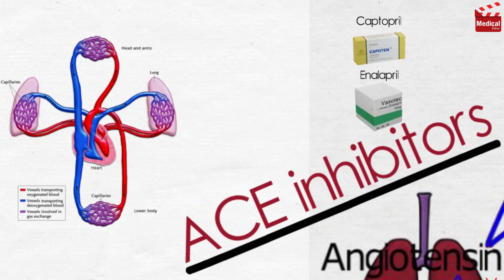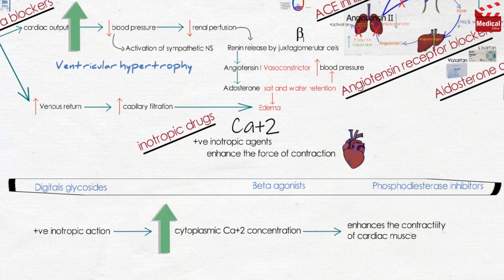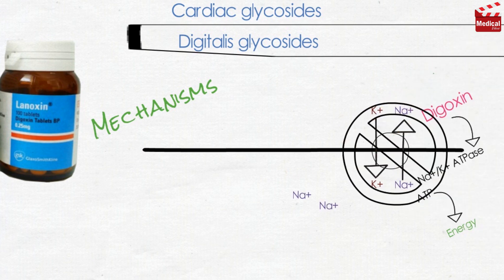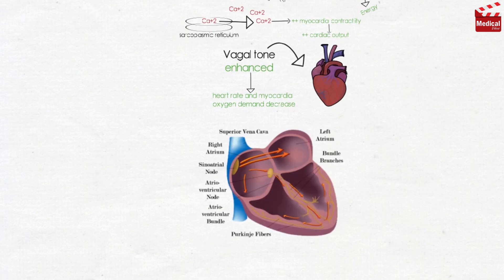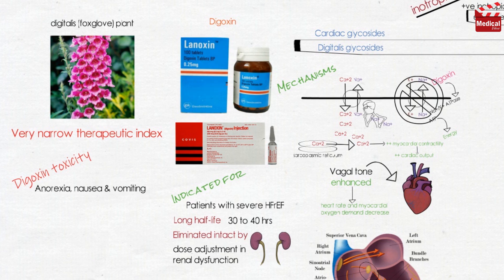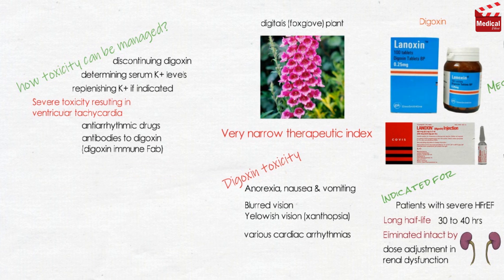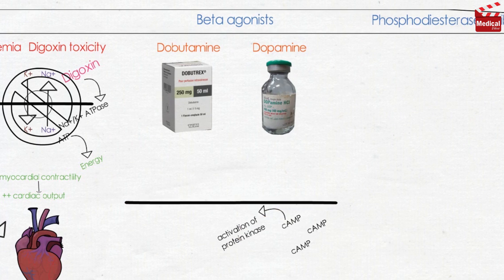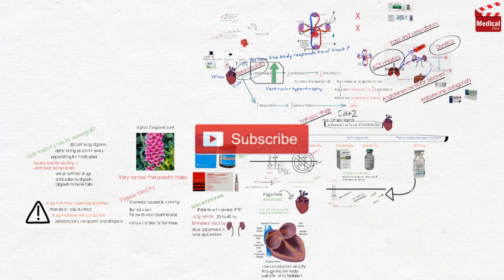Pharmacology [CVS] 12- Heart Failure Treatment [Part 2- Digoxin - Dobutamine - Dopamine - Milrinone]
- This is lesson n# 31 in Pharmacology and n# 12 in Cardiovascular System [ CVS ].

- In this 6 minutes we'll discuss the second part of Heart Failure treatment, we'll talk about the positive inotropic drugs:

1. Cardiac glycosides ( digitalis glycosides ) [ Digoxin ]
2. Beta agonists [ dobutamine and dopamine ]
3. Phosphodiesterase inhibitors [ Milrinone ]

- That's all for now about heart failure, we are waiting for your comments and opinions about this topic.